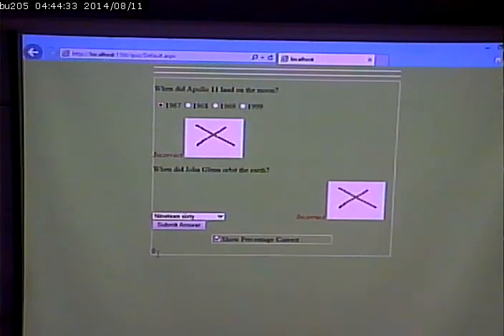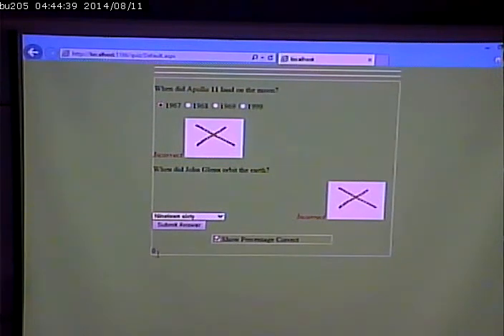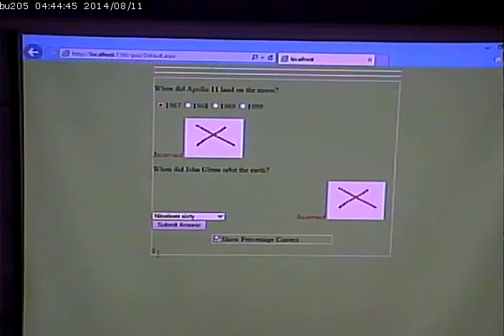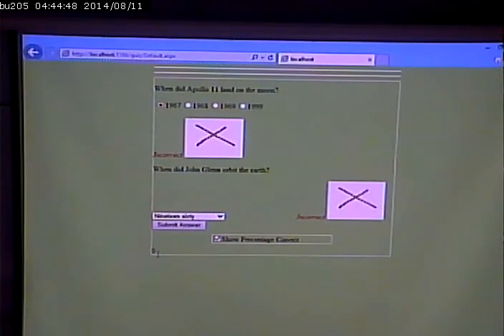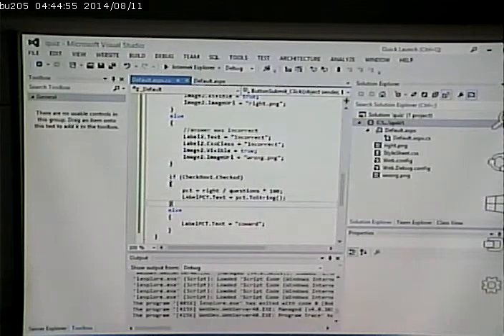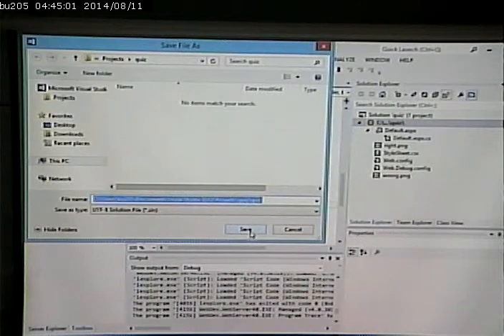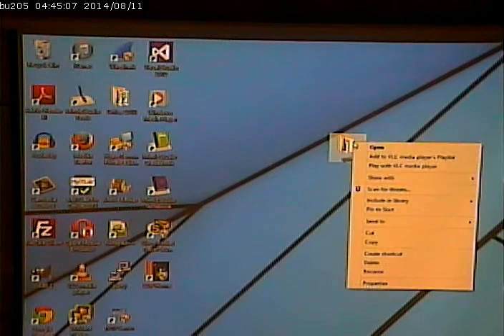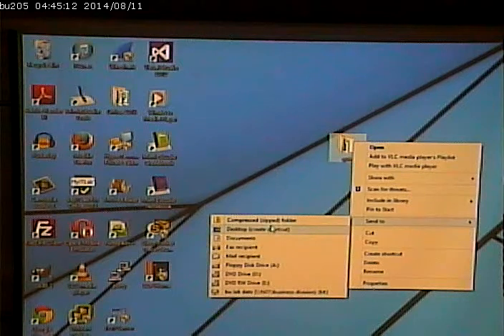CISS243 - Web Database Integration - Fall 2014 - September 11, 2014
More ASP.NET form controls